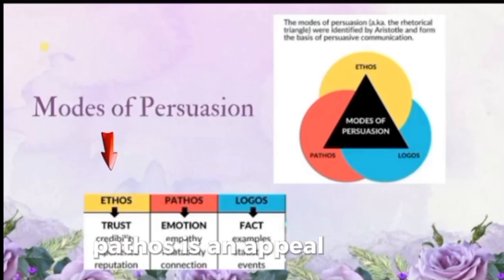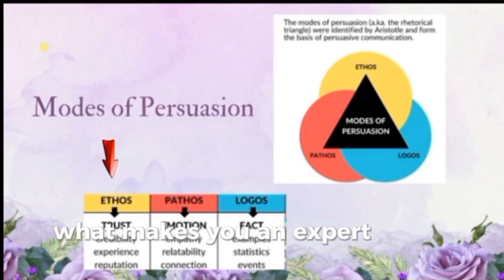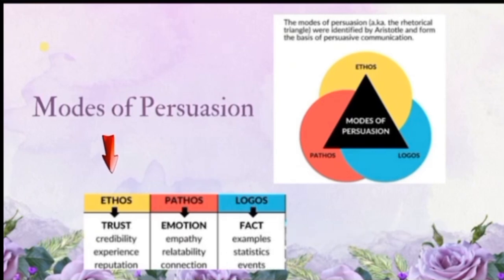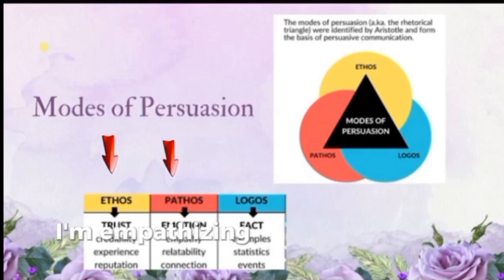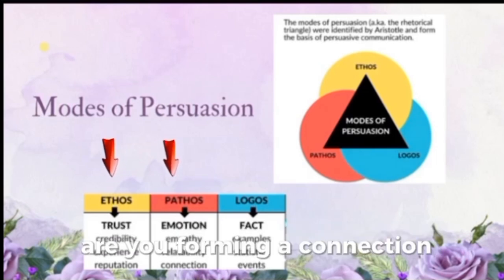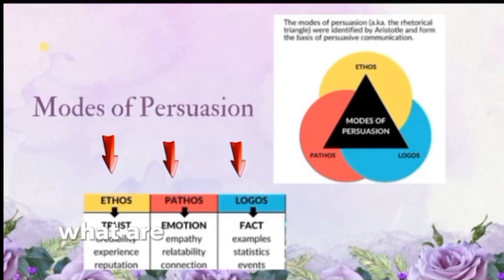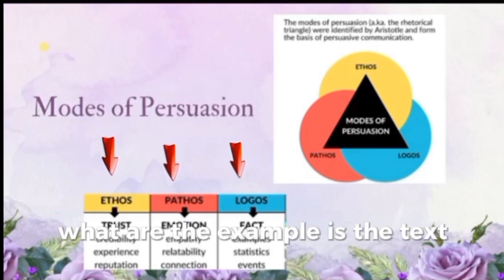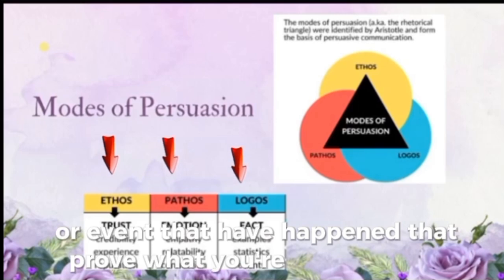Persuasion and Persuasive Communication